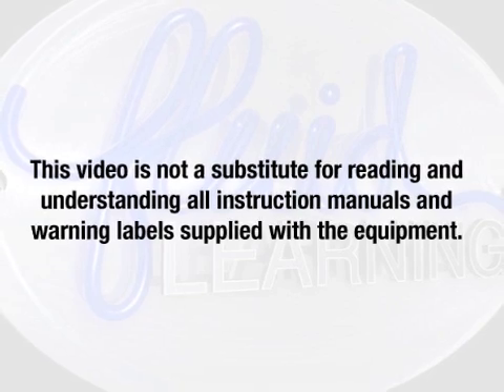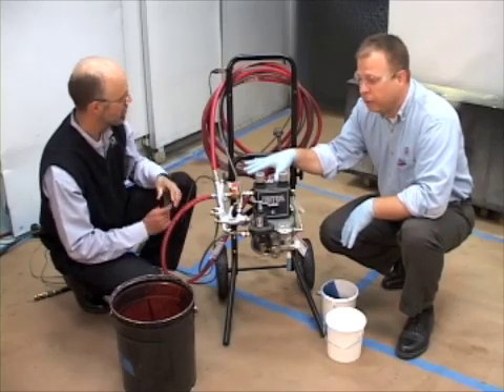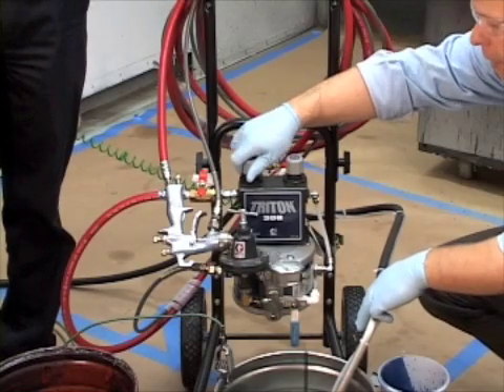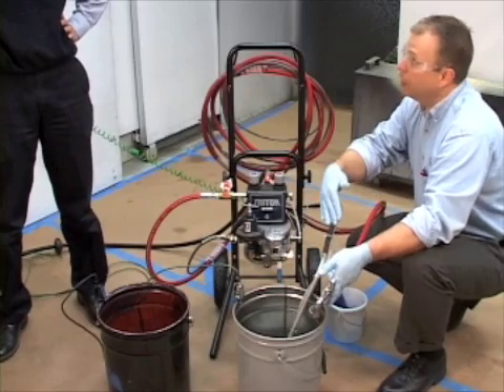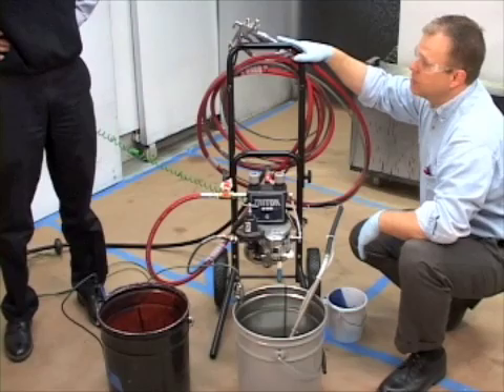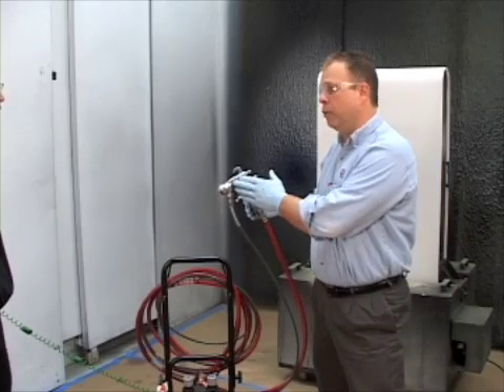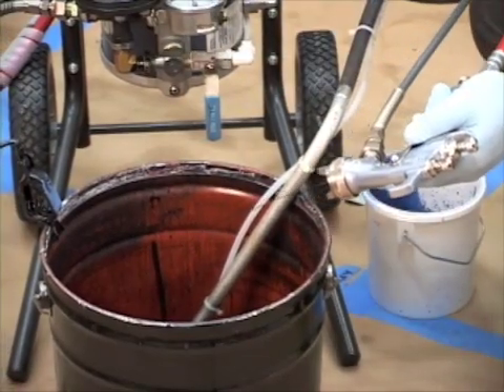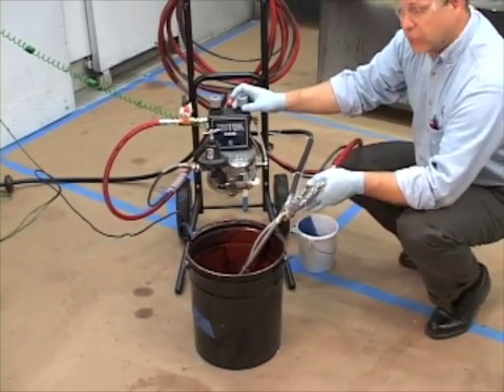Air Spray Finishing Demo - Setting Fluid Flow Rate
This video demonstrates the steps to set up your paint spray package, including setting the flow rate necessary to optimize finish quality and material savings.